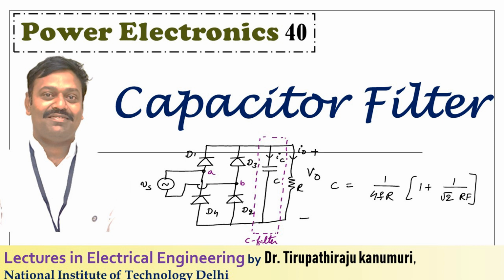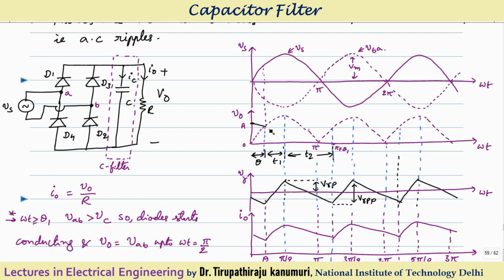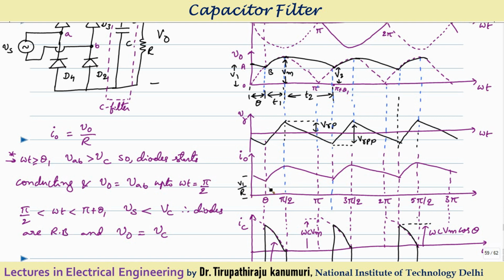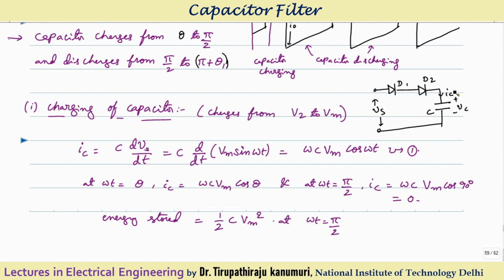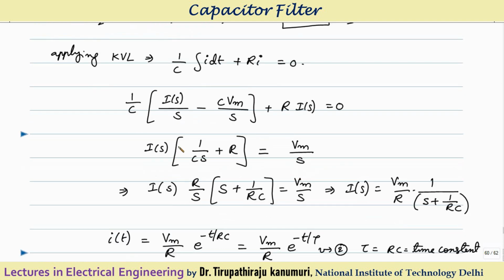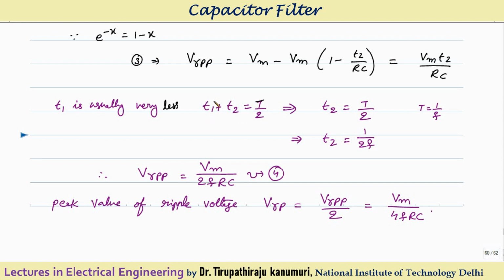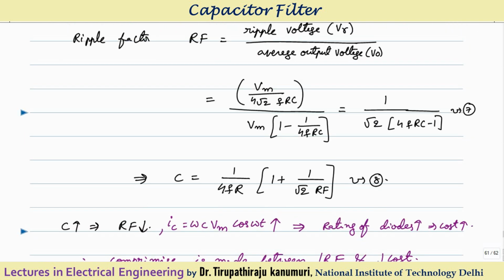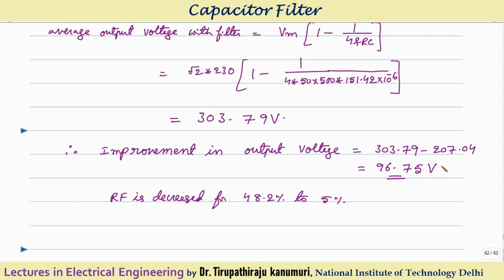PE40 Capacitor Filter